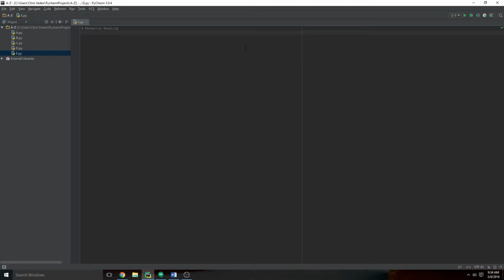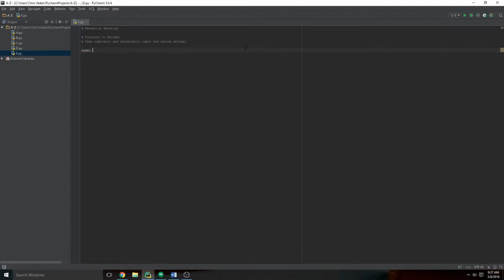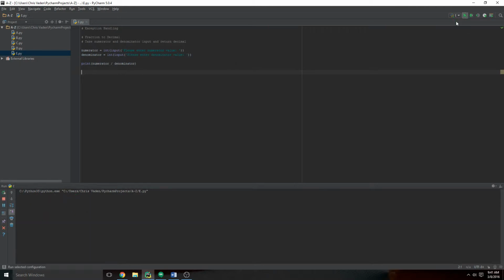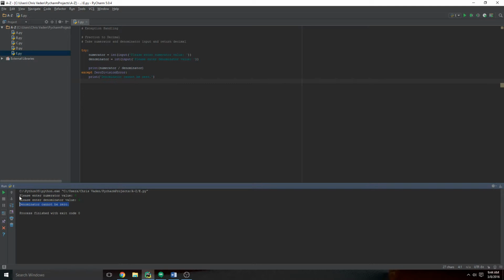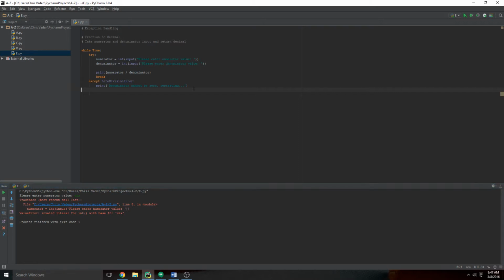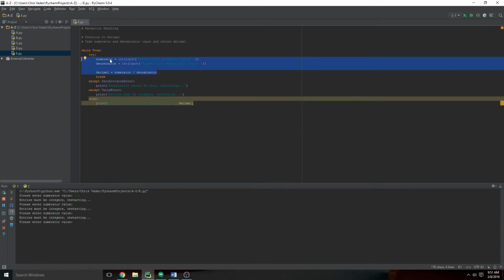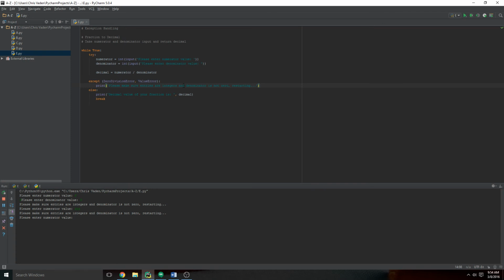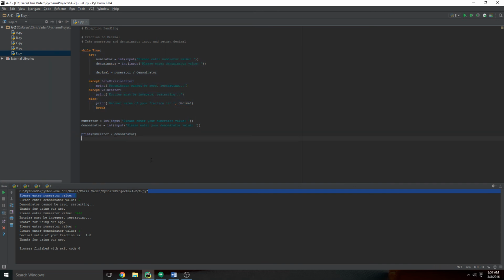Error Handling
In this video we cover handling and recovering from errors in your programming. This will help ensure your code doesn't explode when it receives an unexpected input!